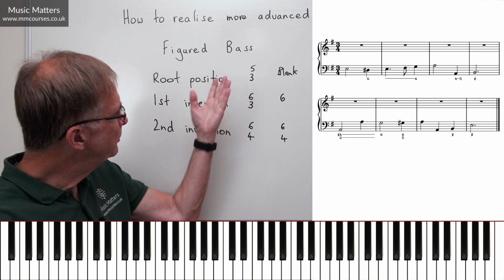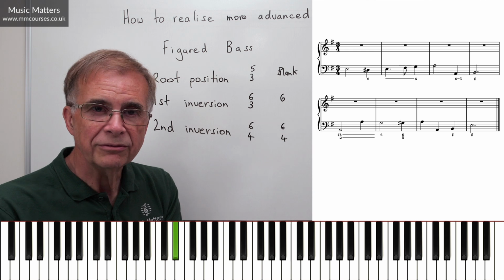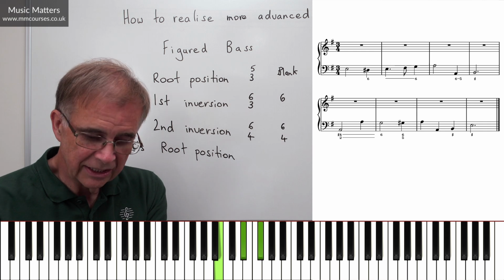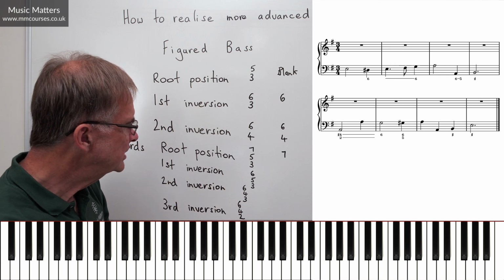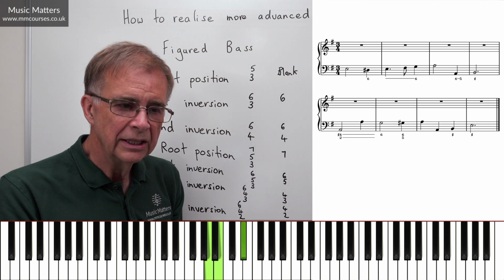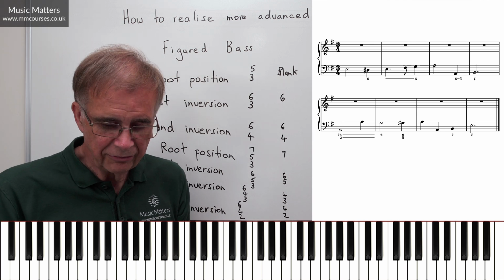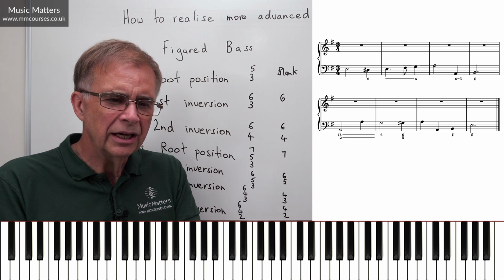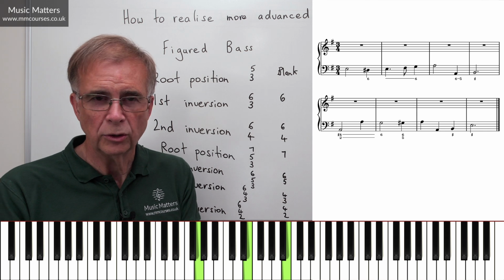How to Realize More Advanced Figured Bass - Music Theory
How to go about realizing more advanced figured bass, including how to read diatonic chords and seventh chords in figured bass and how to play a short passage from a figured bass. In this music theory lesson the figured bass system is explained in relation to all the diatonic chords and seventh chords in root position, first inversion and second inversion. The abbreviations employed are then unpacked and we show you how to read and play a short passage from a given figured bass. Essential for anyone wanting to learn how figured bass works, how to play figured bass, and how to learn an essential feature of Baroque style.

🕘 Timestamps
0:00 - Introduction to realizing More Advanced Figured Bass
0:41 - Notation of basic diatonic chords
4:23 - Seventh chords notation
8:58 - Accidental in figured bass
11:14 - Examples of melodic movement
12:36 - Why figured bass is often very logical
15:07 - An example of a realization
16:02 - What are the continuous lines?
17:38 - Conclusion